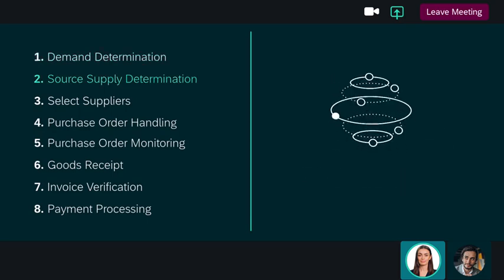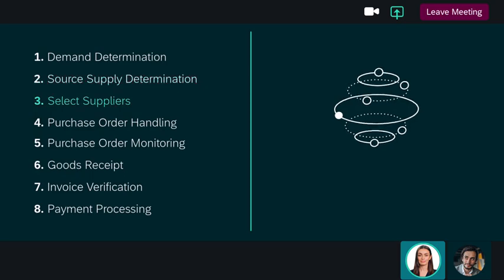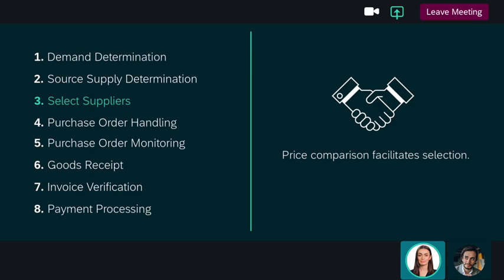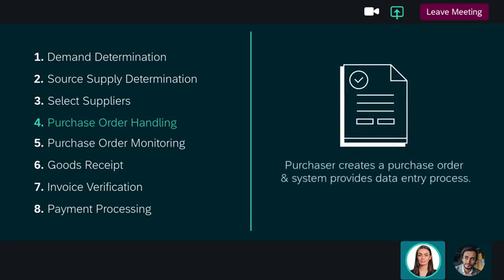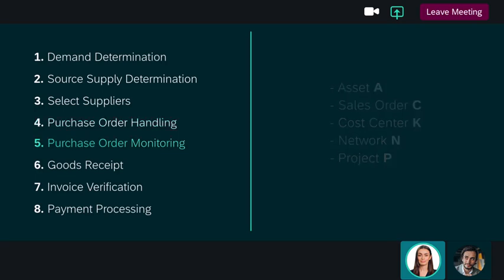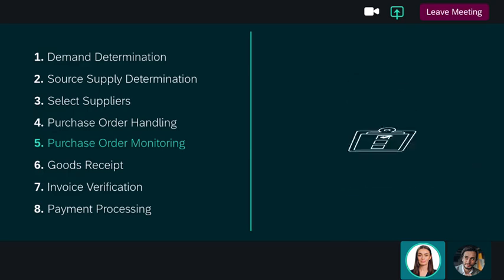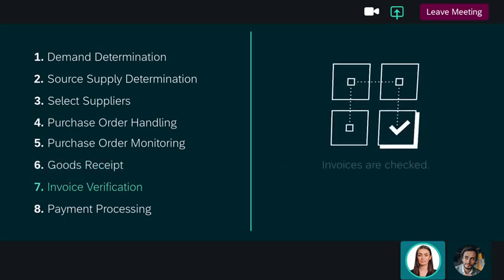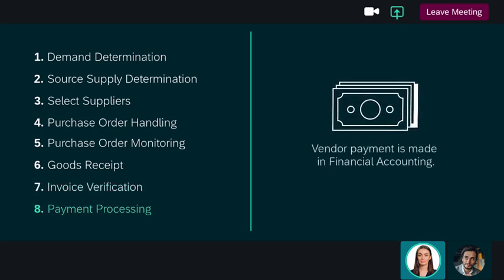Detailing Asset Accounting Integration Aspects SAP SuccessFactor4